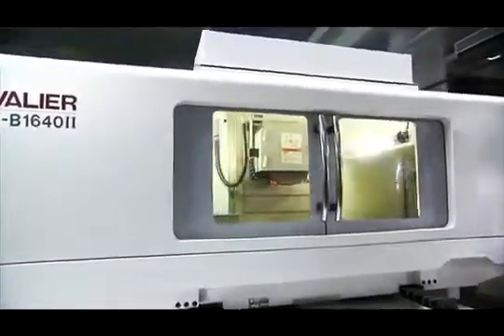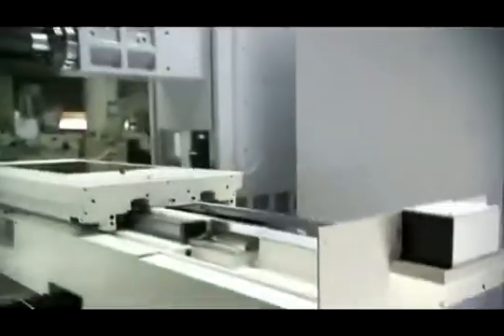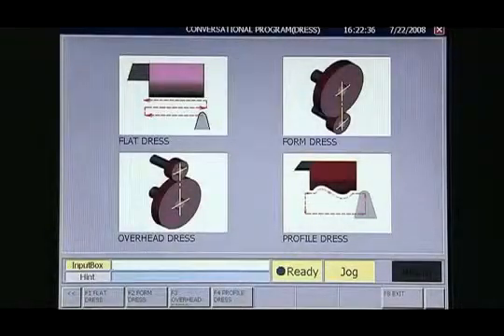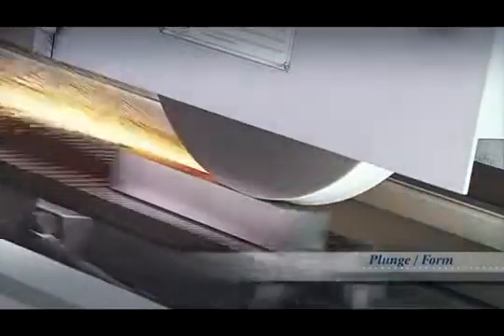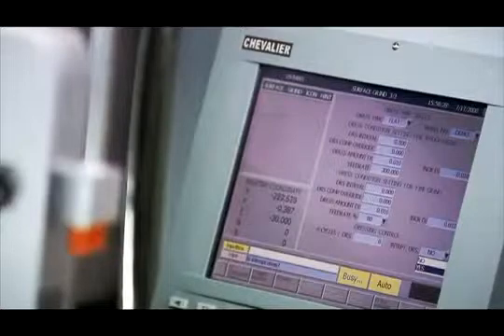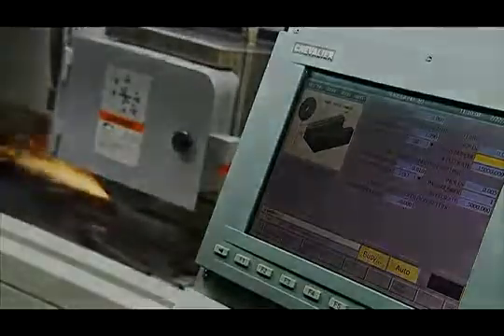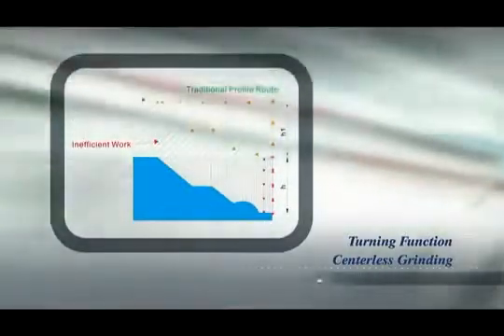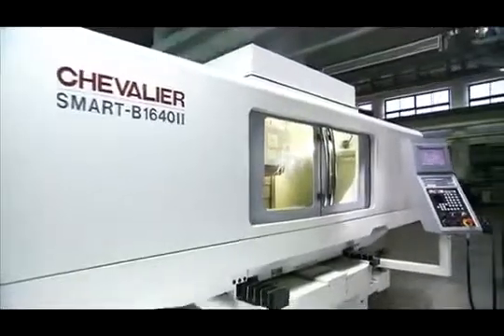CNC Profil Taşlama Tezgahı - CNC Profile Grinding Machine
KULA MAKİNA
İstanbul Ofis: 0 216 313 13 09
Ankara Ofis: 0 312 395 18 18